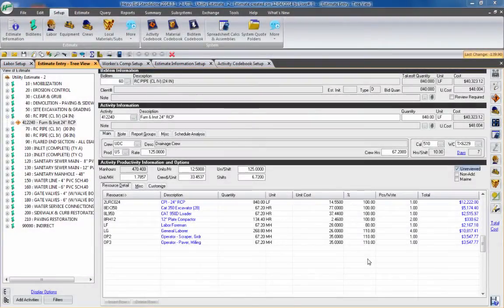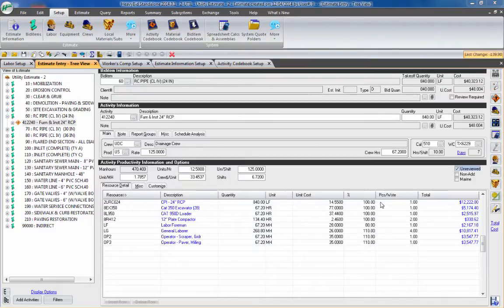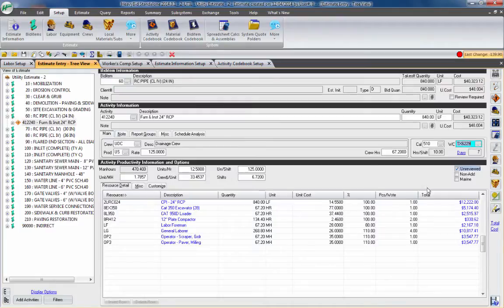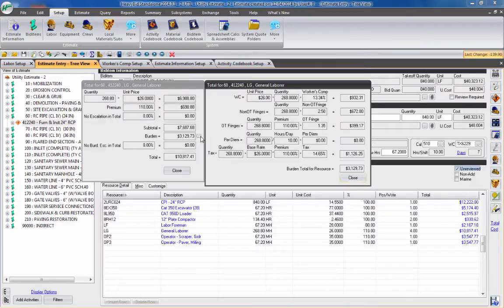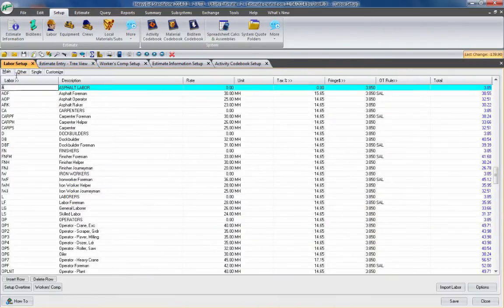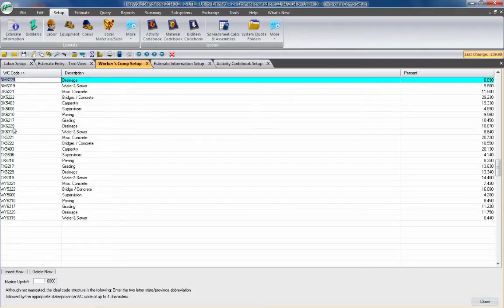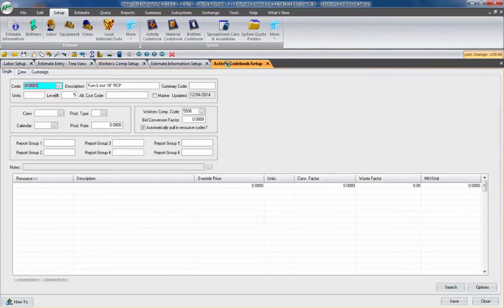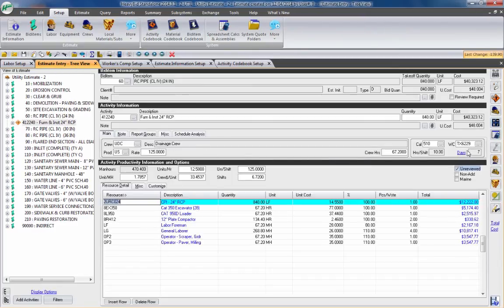How to Get Accurate Workers' Compensation Rates for an Estimate in HeavyBid | HCSS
Learn how to get accurate workers' compensation rates for an estimate in HCSS HeavyBid. today.